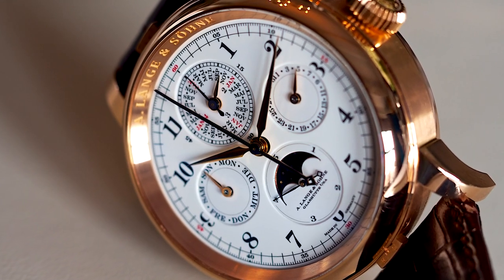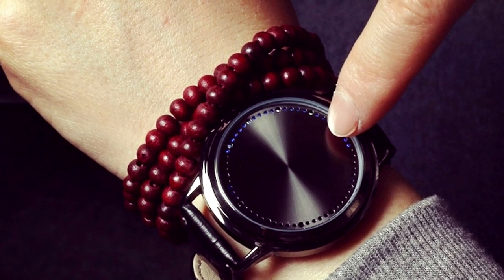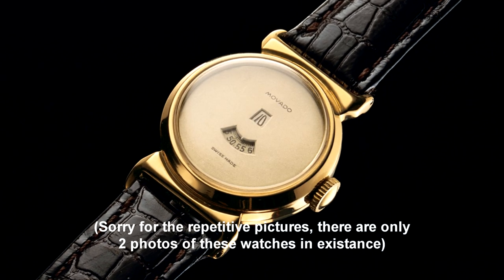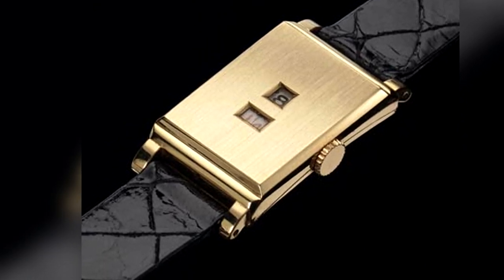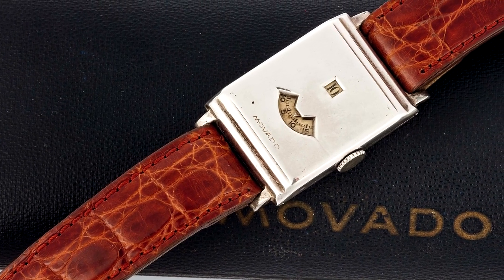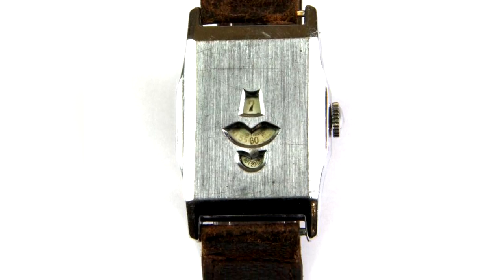Movado Digital Watches | The OG Digital Watch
We’re going to be covering Movado’s digital watch line from the 1930s. There’s not a ton of literature on this piece but it predates their still-popular Museum watch (released in 1946).